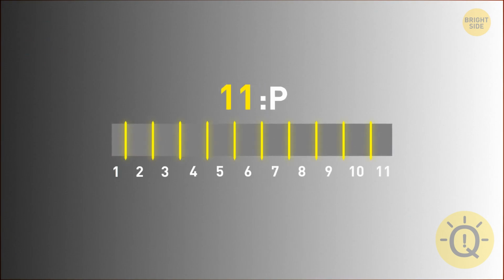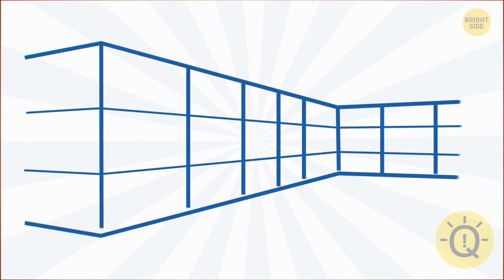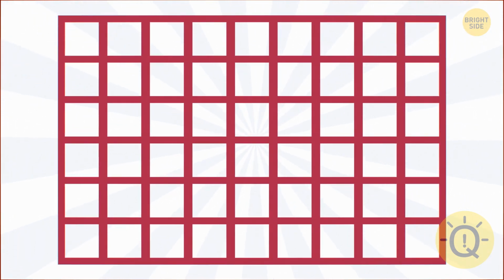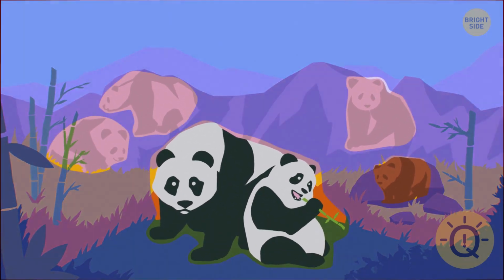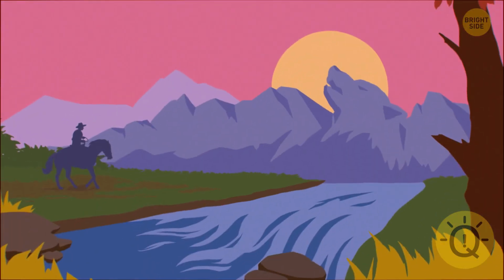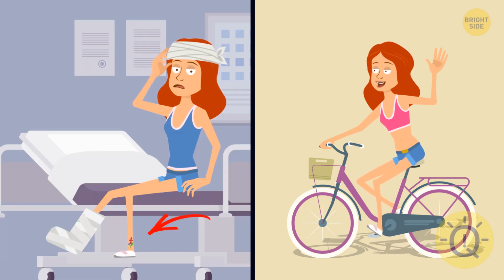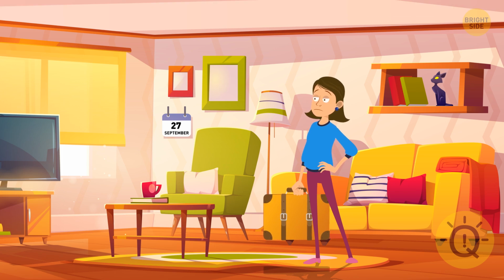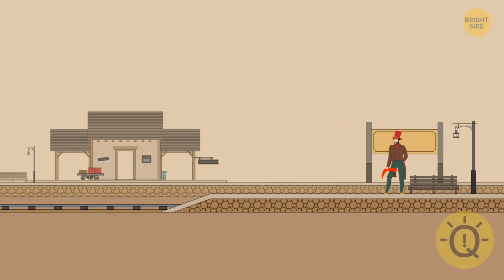Try to Solve These 20 Riddles Right After The Illusions: Will You Succeed?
How do you apply for a job at Google? You must be faster and smarter than the typical human. Let's start honing our talents right away: strengthen your brain capacity, critical thinking, and analytical attitude. These riddles and puzzles with solutions can assist you in making sound judgments.